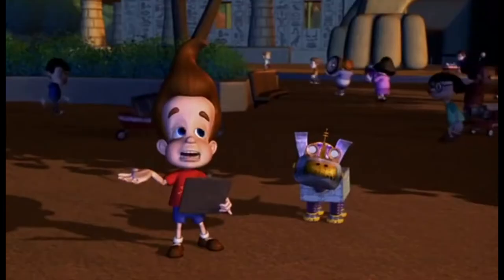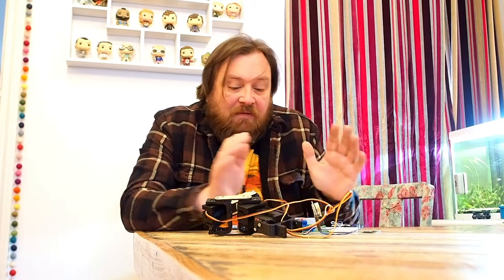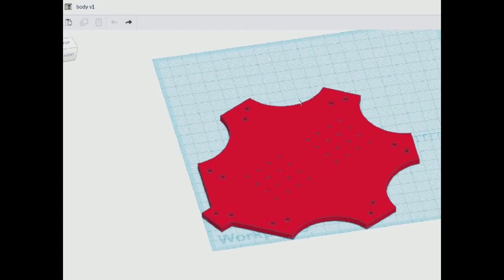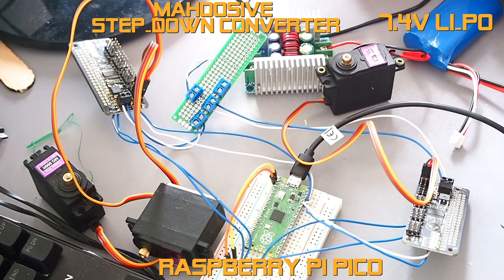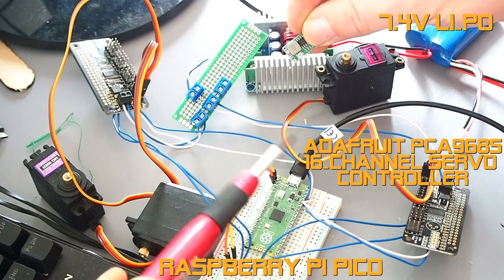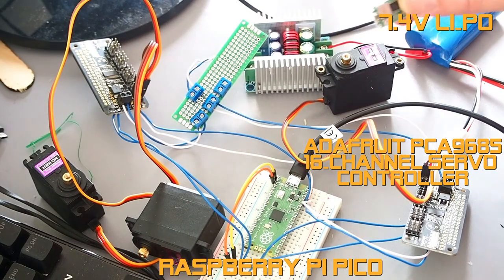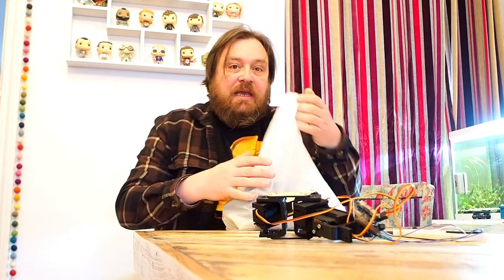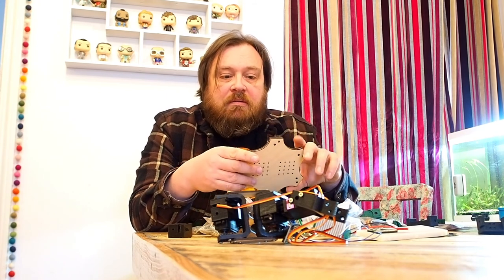Episode 1: Hexapod Robot for school. Raspberry pi pico, pca9865 servo controllers and micropython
The pandemic means a lot of my students don't have access to computers in lessons.  Quite a problem when you consider I'm trying to teach Computer Science!!
As a result I need to boost engagement in my subject like never before.  We need to get students excited about CS.

How better to do this, than with robots wandering around the classroom.  Especially if the robot is can be built easily.  Many students have access to the equipment at home to have a go at building one.  Hence the use of cheapest possible equipment, and software/hardware the students already have some experience of (TinkerCAD, Raspberry Pi, Python etc)

Everything will be made open source, as will any classroom resources built for the project...

I'm starting with a hexapod...  This should grab their attention!!

Kevin McAleer's video gave me the idea of using the older, deprecated micropython PCA9865 libraries to get this up and running with minimum fuss.  The (no longer supported) github page is

I'm not saying circuitpython wouldn't work (the drivers look more complete) but I found myself heading for a rabbit-hole to get things working...